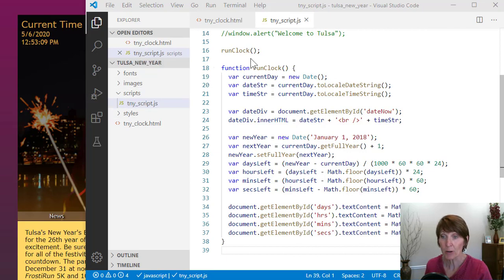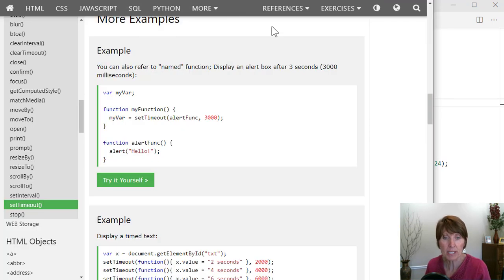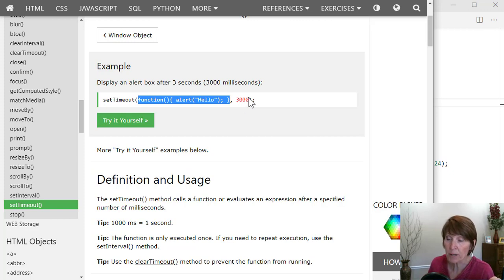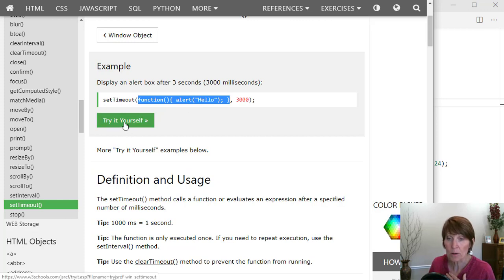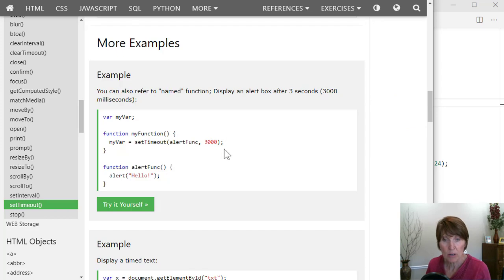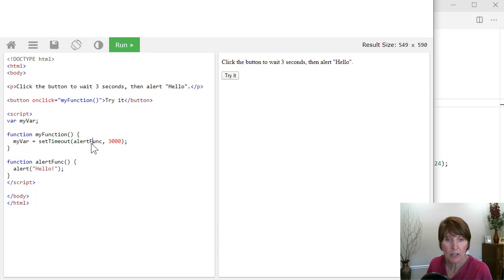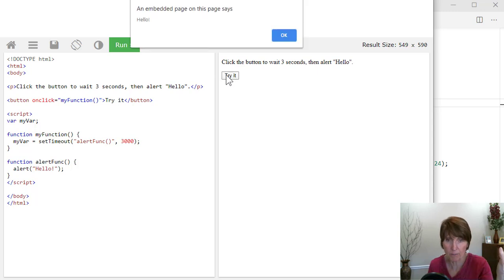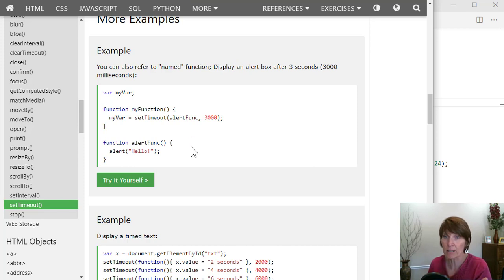The setTimeout Method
Learn about the setTimeout method.